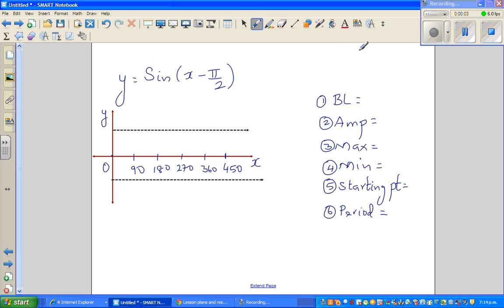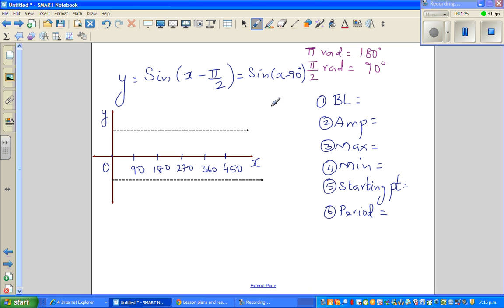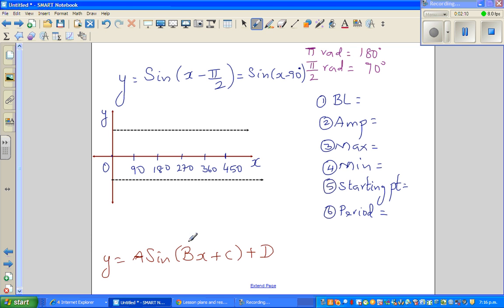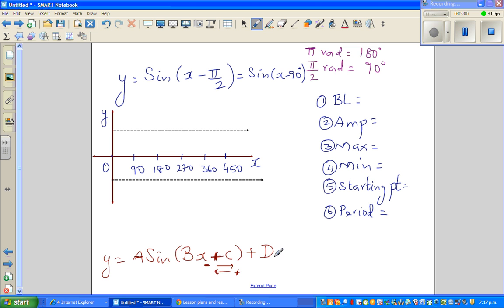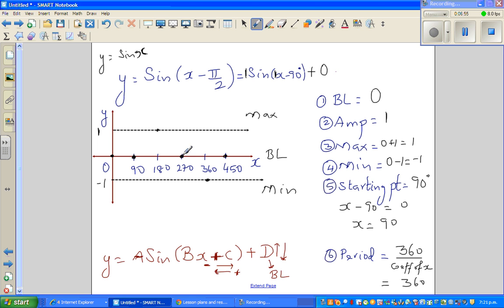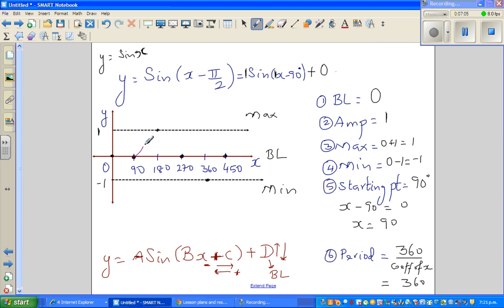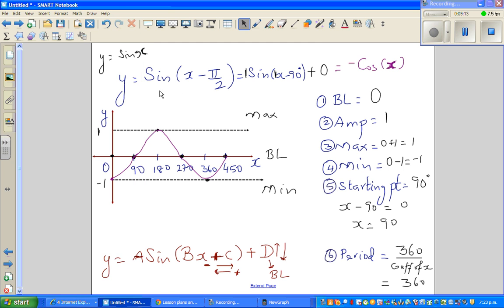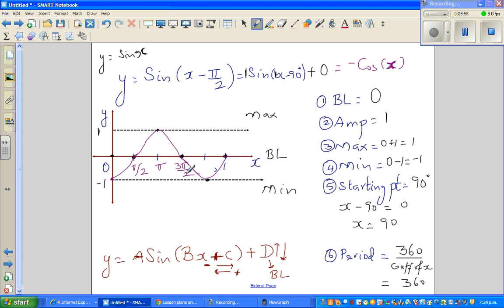Graphing y = Sin (x - pi/2)